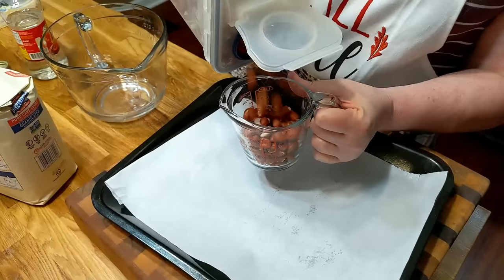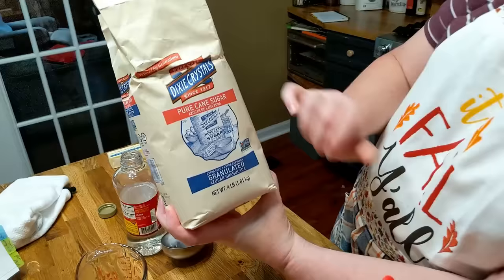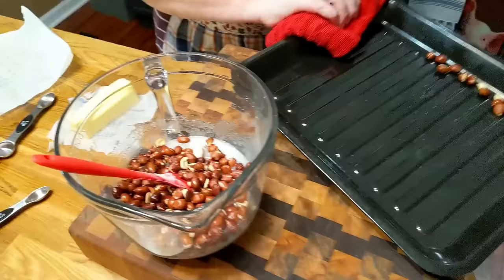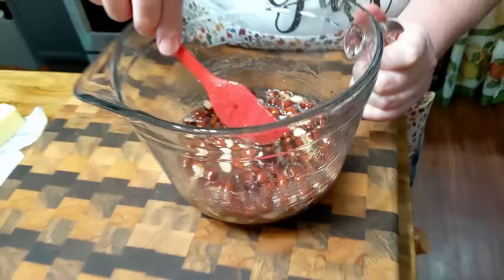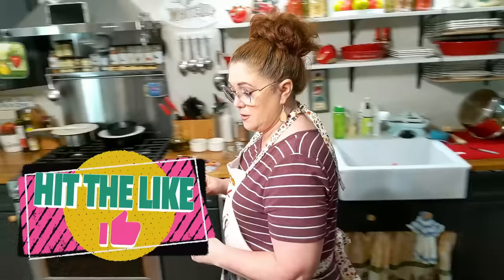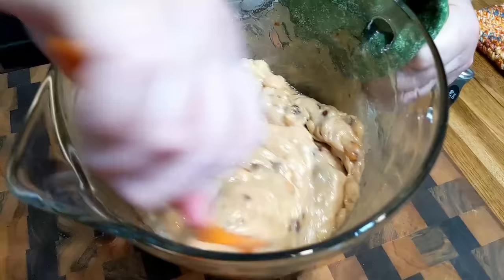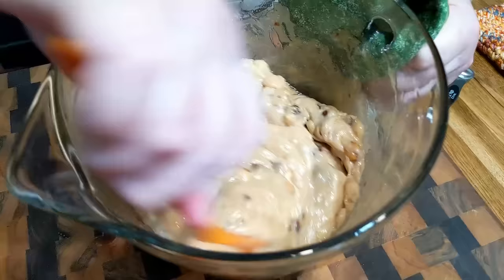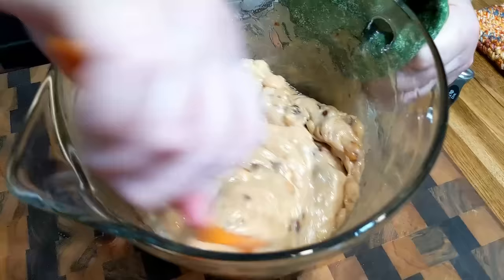10 Minute Peanut Brittle - Old Fashioned Country Cooking - Tastes Like Mamas!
"If you want to experience the best Southern Peanut Brittle, look no further. This recipe is buttery with toasty peanuts and is simply unbeatable. Don't settle for boring store-bought candy when you can have the absolute best."
Welcome to Collard Valley Cooks!  Have you wished you could make your Peanut Brittle taste like Mama made it? You can do it! Come sit at my table and watch my cooking videos.  You will learn how to cook Southern-style dishes using my mama's techniques and recipes.
Link for raw peanuts
Peanut Brittle (Vol. 3 Cookbook Recipe)
1/2 CUP BUTTER (SALTED ALWAYS IN ALL OF MY RECIPES)
1/2 CUP LIGHT CORN SYRUP
1 CUP GRANULATED SUGAR
1 HEAPING CUP RAW PEANUTS (SKINS ON)
1 TSP. VANILLA EXTRACT
1 1/2 TSP. BAKING SODA